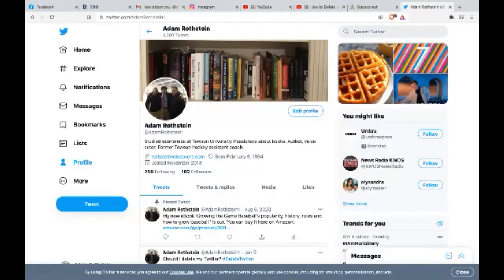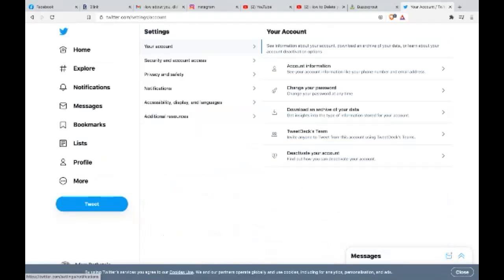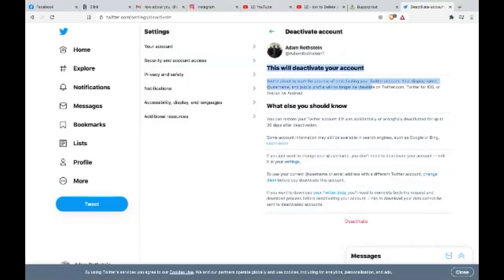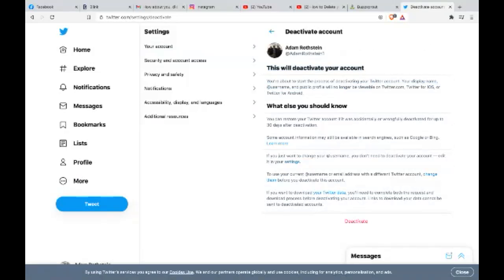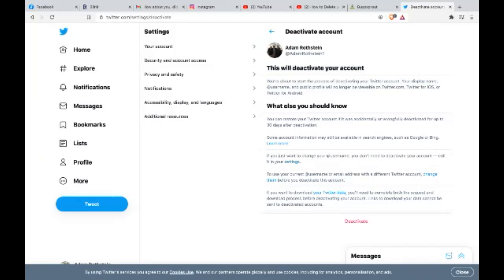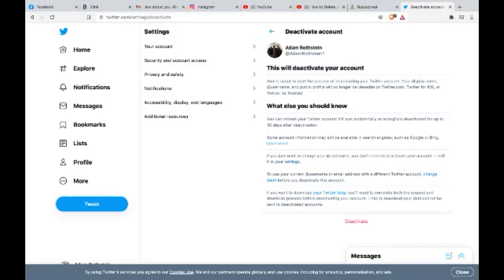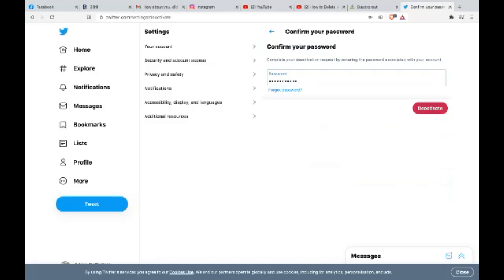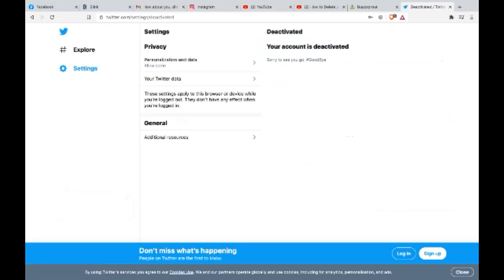How to deactivate Your Twitter account in 2022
A quick tutorial of how to delete your twitter account in 2022.

Episode is Live
Published: Jan. 06, 2021 @ 8AM Edit

Unpublish
Add a Transcript
Get episode better indexed by search engines.

Add Chapter Markers
Listeners can tap through & see what’s coming up.

Create a Visual Soundbite
Best way to share to social media for engagement.

Share Episode On
More Options
Email Link to Episode
Direct Link to MP3
Embed this ONE Episode
View Episode Stats